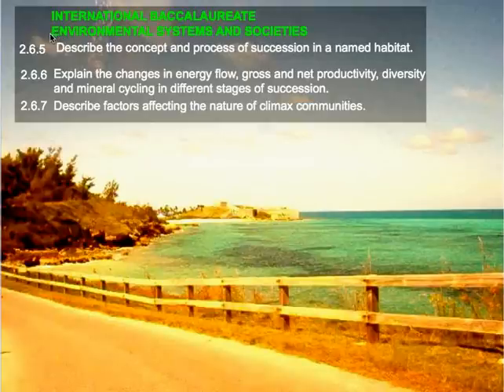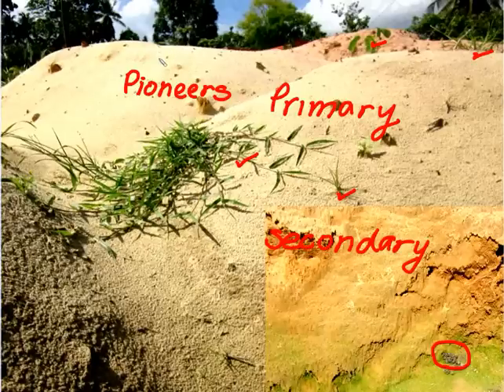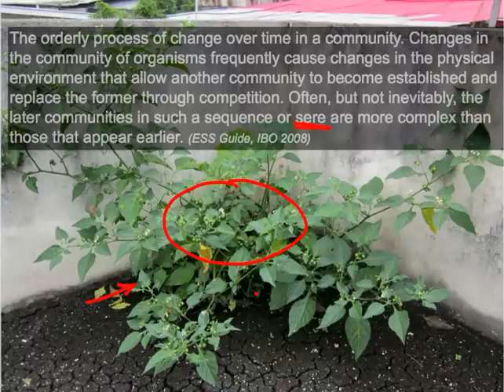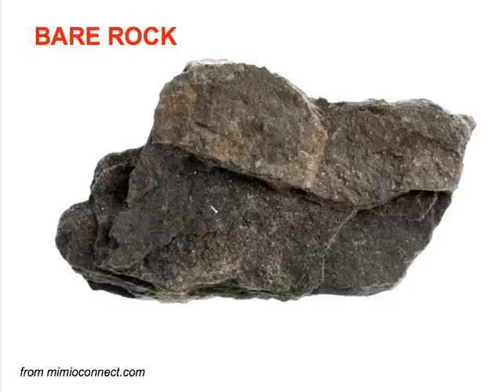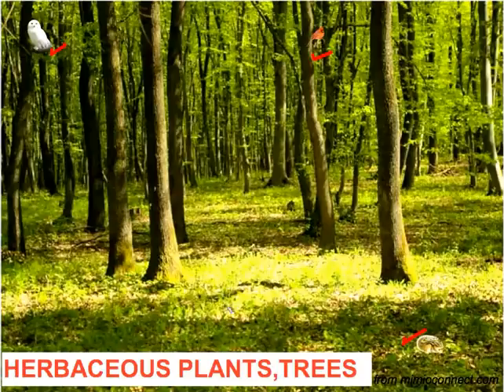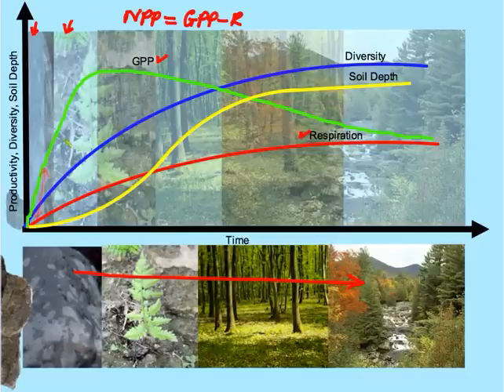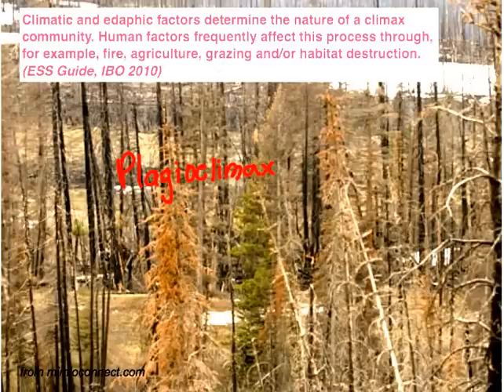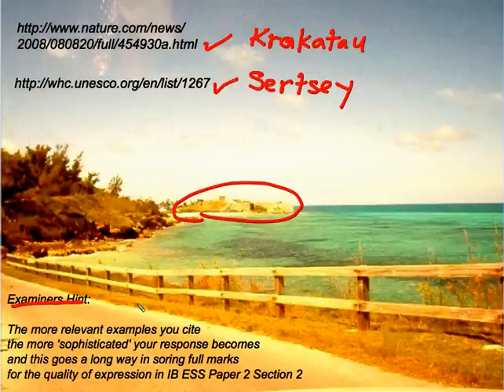2.5 -Ecological Succession:Pioneers to Climax Community (ESS Guide 2026)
This lesson applies to section 2.5 of the IB ESS Guide for First Exams in 2026! It was originally made for the 2010 ESS guide but remains fully relevant.
Do these questions as you watch:

1. What is the primary type of succession described in the video?
a. Secondary succession
b. Tertiary succession
c. Primary succession
d. Quaternary succession

2. Which organisms are referred to as pioneers in a newly established habitat?
a. Large mammals
b. Grasses and shrubs
c. Mosses and lichens
d. Deciduous trees

3. What is a climax community characterized by?
a. Low biodiversity
b. High biomass and stable community
c. Rapid changes in species
d. Frequent environmental disturbances

4. In the context of the video, what does NPP stand for?
a. Net Plant Production
b. Net Primary Productivity
c. New Population Potential
d. Natural Productivity Process

5. What happens to gross productivity as a community reaches its climax stage?
a. It continuously increases
b. It declines
c. It remains constant
d. It fluctuates dramatically

6. Which factor is NOT mentioned as affecting the nature of climax communities?
a. Climate change
b. Human intervention
c. Soil quality
d. Animal migration

7. What is the term used to describe the arrangement of plant communities in response to distance?
a. Succession
b. Zonation
c. Climax
d. Biodiversity

8. What are the effects of human intervention on climax communities referred to as?
a. Eco-climax
b. Plagio climax
c. Secondary climax
d. Primary disturbance

9. What role do pioneer species play in primary succession?
a. They dominate the ecosystem immediately
b. They initiate soil formation
c. They compete with other species for resources
d. They create unstable environments

10. How does the video describe the timeline for primary succession to lead to a climax community?
a. It occurs within a few weeks
b. It can take hundreds of years
c. It is a rapid process
d. It is unpredictable